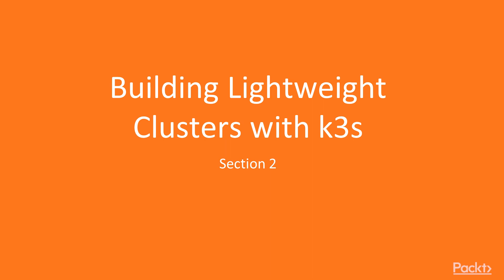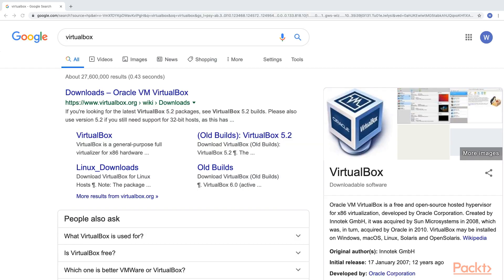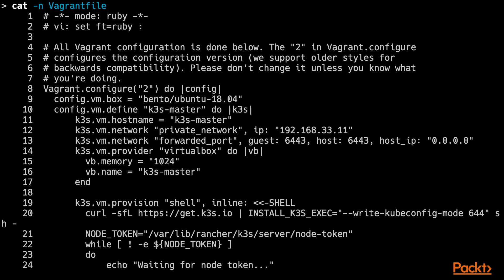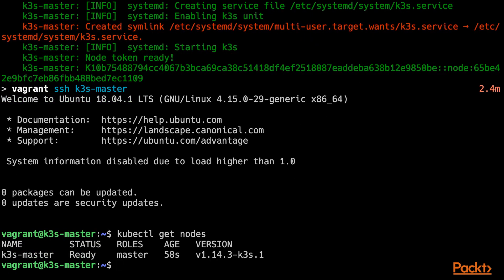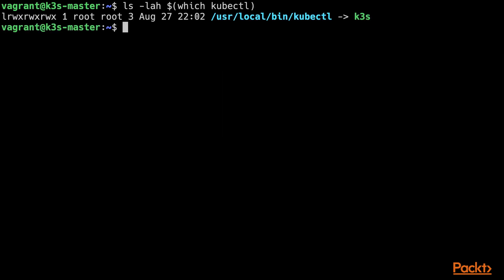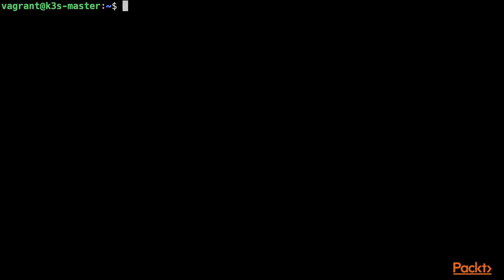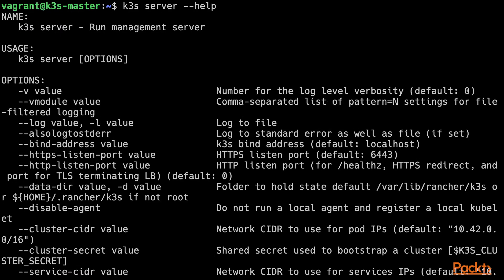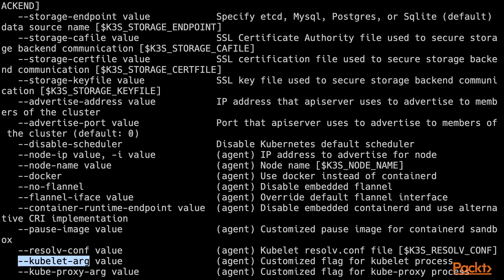Lightweight Kubernetes with K3s : Running a k3s Master Node with Vagrant | packtpub.com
This video tutorial has been taken from Lightweight Kubernetes with K3s. You can learn more and buy the full video course